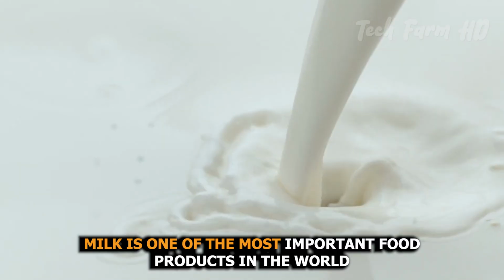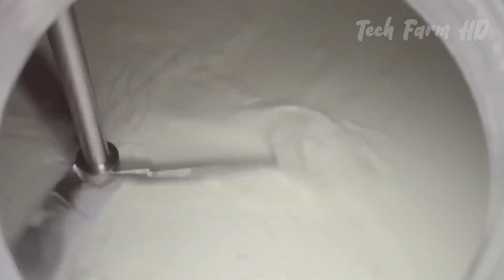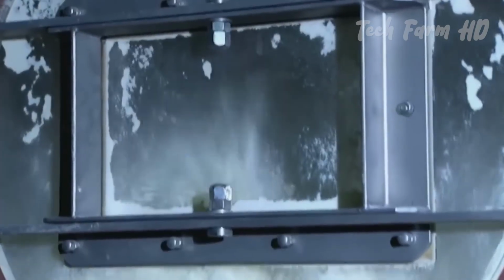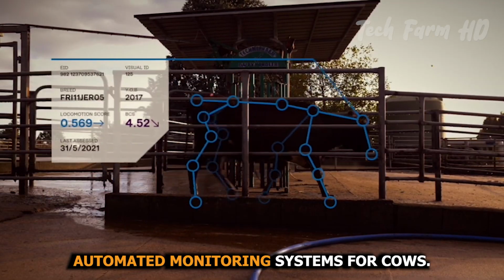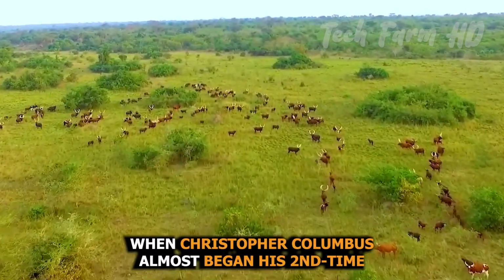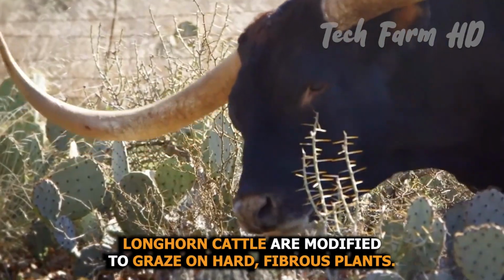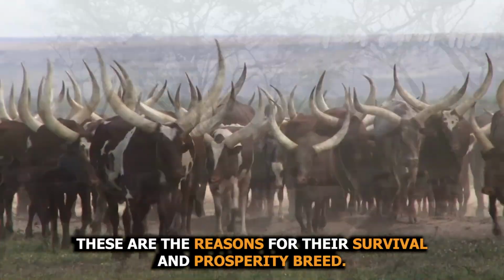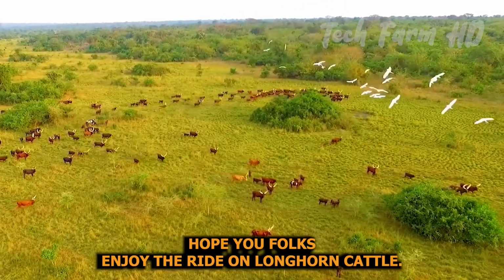What Happens INSIDE A Condensed Milk Factory? Modern Dairy Farm!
Ever wondered what happens inside a condensed milk factory? Join us on a fascinating factory tour through a modern dairy farm and explore the full condensed milk process from milk production to packaging. Discover how condensed milk is made using cutting-edge food processing techniques and sustainable farming methods. Inside the condensed milk manufacturer’s process zone, raw milk is carefully heated, thickened, and sweetened to create the rich, creamy sweetened condensed milk loved around the world. Learn the secrets of how condensed milk is made in factory settings, guided by insights from food science and agriculture innovation. This behind-the-scenes look at a milk factory showcases clean production lines, quality control, and sustainable dairy practices. Dive into the delicious world of condensed milk and modern food production!

A warm welcome to Tech Farm HD, where we are working hard to bring you regular amazing videos about technology that is being used on the farm. We bring you modern agriculture machines that help the farmers during the farming process. WOW!!! The machine can take the efforts of many workers all on its own. Sometimes we also show videos about organic farming. At Tech Farm HD, you can learn about all types of vegetables and fruits starting from their cultivation to their harvest. In the end, you can see how organic farming is connected to modern agriculture machines, with an amazing presentation of the cultivation and harvest.

Let’s just watch the video and let us know your reviews in the comments. We hope you like the video.

Kangaroo Harvesting • Incredible Kangaroo Harvesting | Kang...
Guava Farming, Harvesting and Processing • Modern Agriculture Guava Farming | Gu...
Amazing Grape Farming & Picking Technology • Amazing Grape Farming And Grape Pick...
Modern Duck Farming Technology: • Video
Wet Rice From Seed To Harvest Process: • Modern Agriculture Technology That Wi...
Amazing Snail Farm Technology: • Amazing Snail Farm Technology | Snail...
Water Buffalo Farming: • Wonderful Water Buffalo Farming | Ama...
Amazing Elevators And Lifts : • Amazing Home Elevators And Lifts | ...